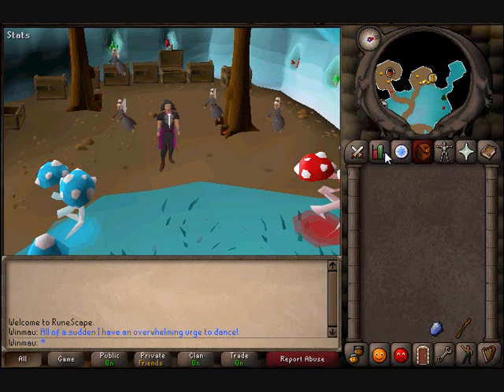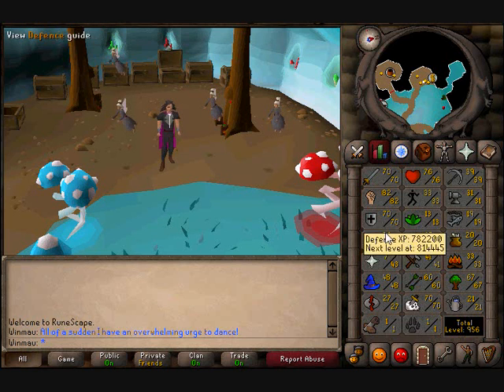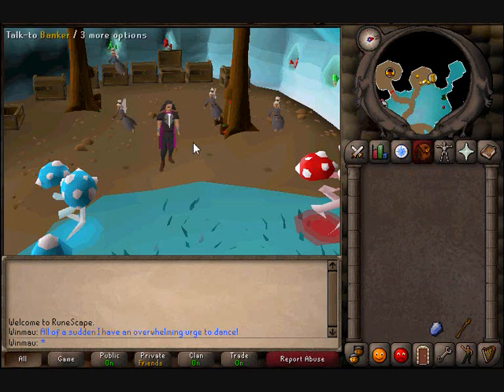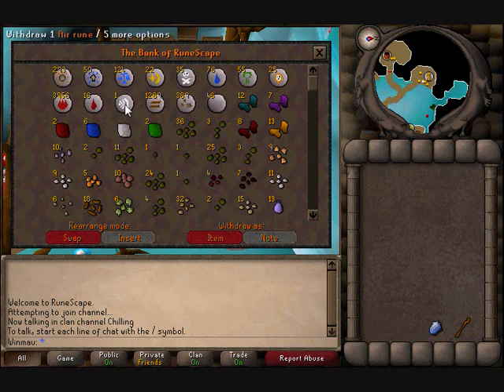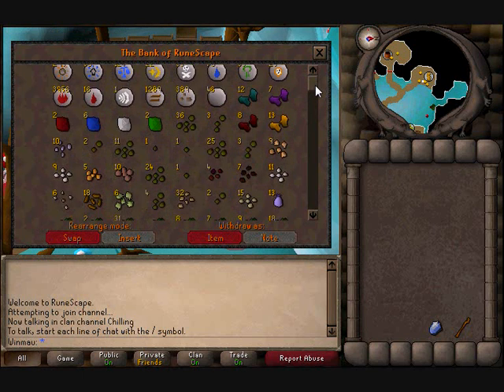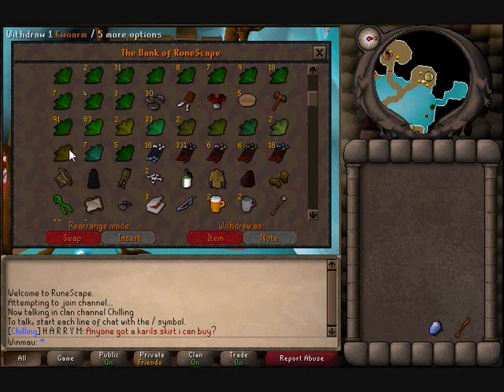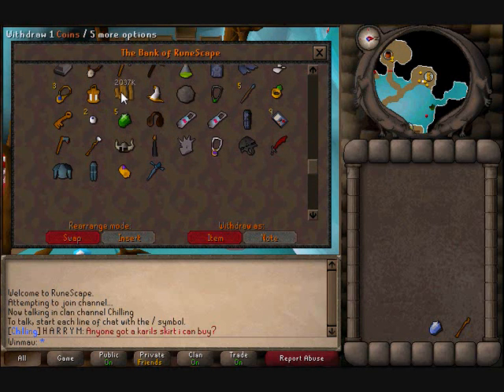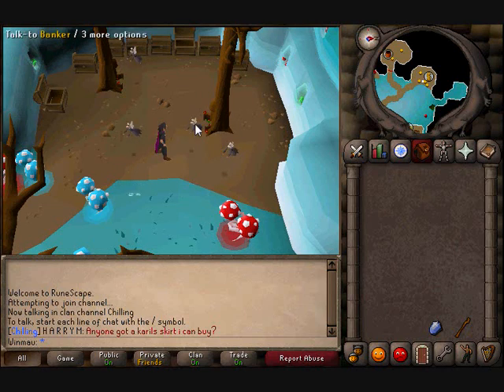Winmau Runescape Progress Video #002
Sorry for the lack of uploads but exams :(